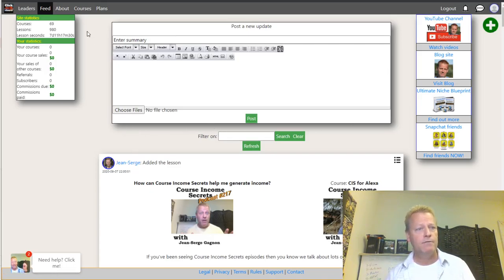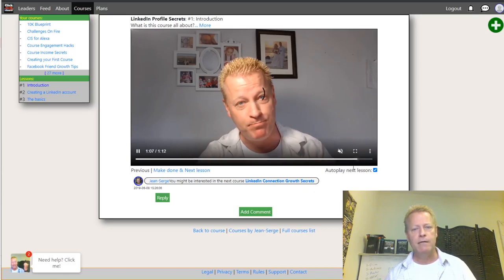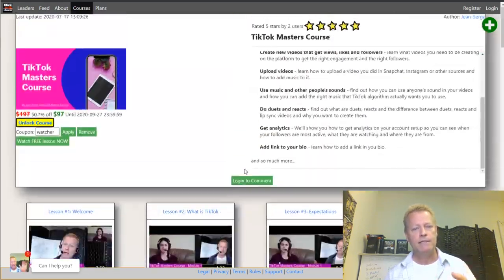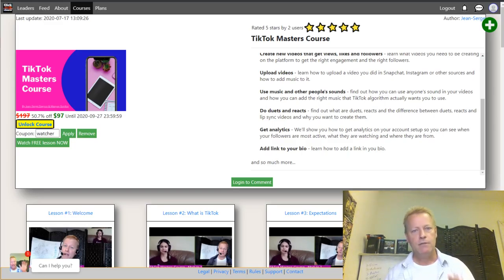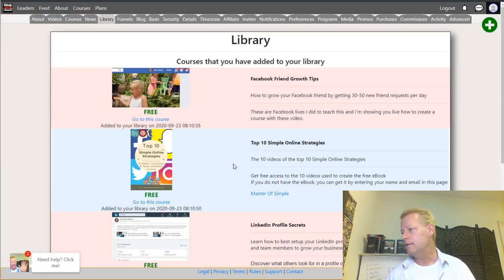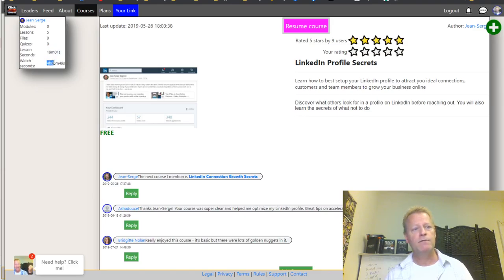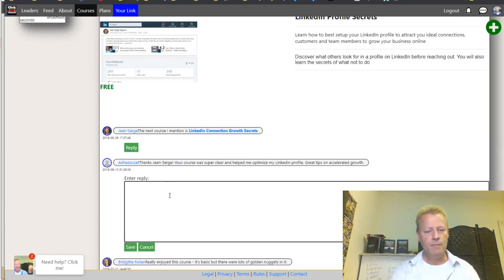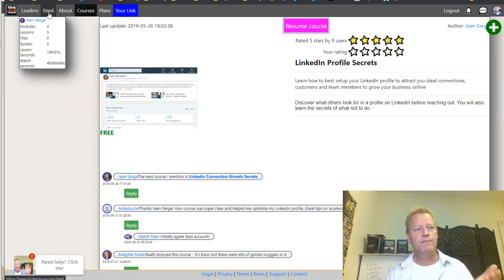Course Income Secrets - #229 How to add and watch a course on Click eCourse platform?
How to add and watch a course on Click eCourse platform?

looking at the course?

Has someone sent you a link to a specific course hosted on Click eCourse platforms?

Did you create an account and added course but can’t find it anymore?

Maybe you just want to know how to start a course that you added to your library.

Let’s explain how use the site as a student for each of those scenarios.

Searching for courses on Click eCourse

When you go to the Courses page on Click eCourse you see a bunch of courses.

You can display the course list in 3 different ways by click on the display type icons.

The options are:

- Image only
- Image and info
- List

You can also search for specific text in the title or description.

For example, to see only the Facebook courses, you’d type Facebook in the search box and click the search icon.

You can also enable the price display on the courses list and sort by price.

Adding a course to your...